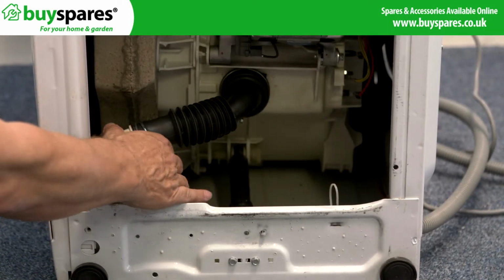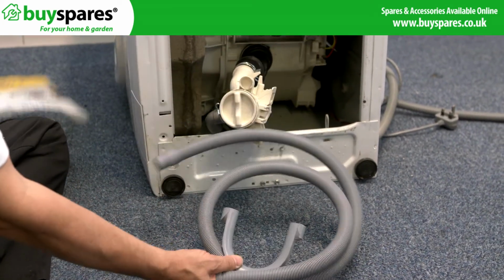Choose the Correct Universal Drain Hose for your Washing Machine and Dishwasher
If the drain hose on your washing machine or dishwasher is damaged, it can cause a leak and prevent dirty water from being drained away. Find out how to replace the waste hose with this helpful video from BuySpares.